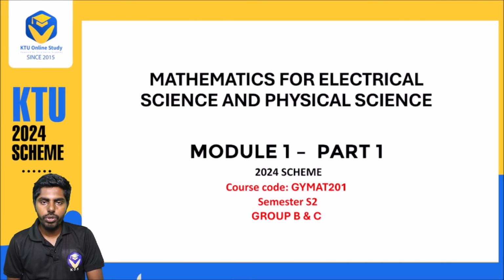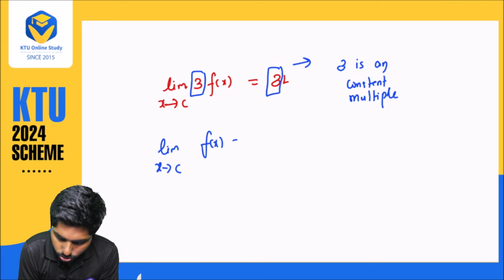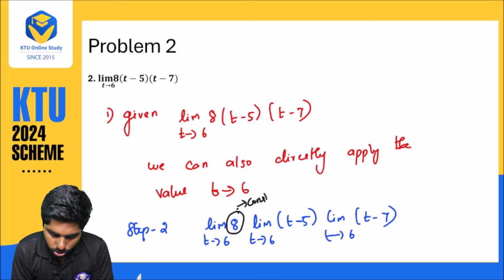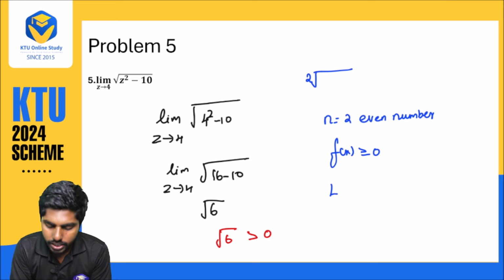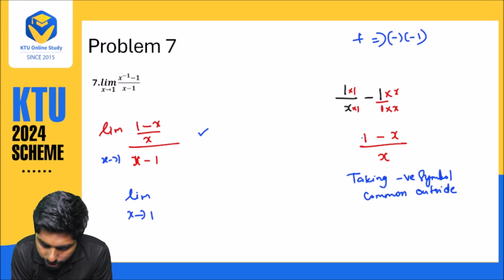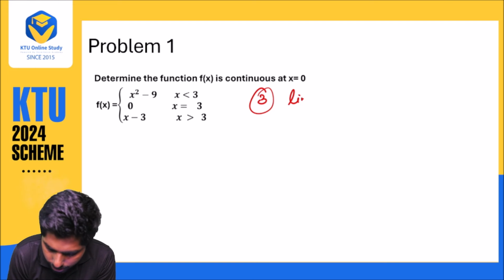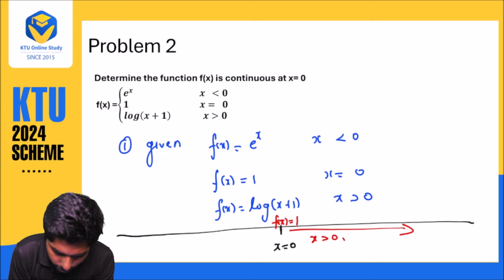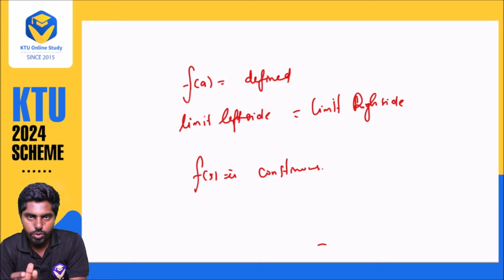S2 MATHEMATICS FOR ELECTRICAL SCIENCE & PHYSICAL SCIENCE | KTU BTECH 2024 SCHEME | MODULE 1 PART 1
S2 MATHEMATICS FOR ELECTRICAL SCIENCE & PHYSICAL SCIENCE | KTU 2024 SCHEME | MODULE 1 PART 1

150+ Engineering Subjects From 5 Departments
EC, ME, CE, EE, CS
HIGHLIGHTS: